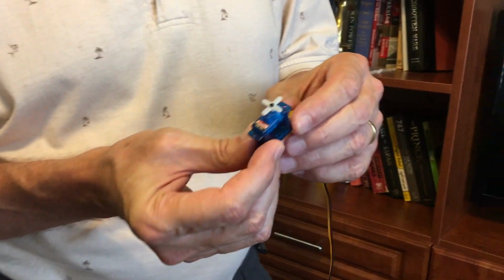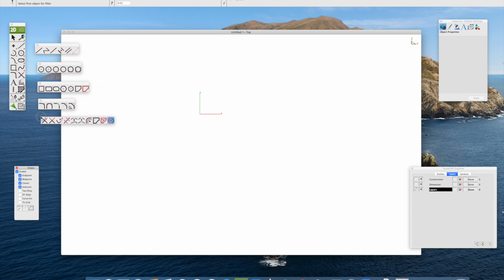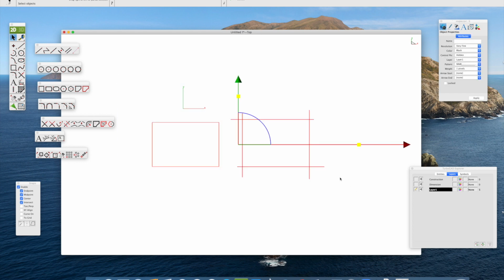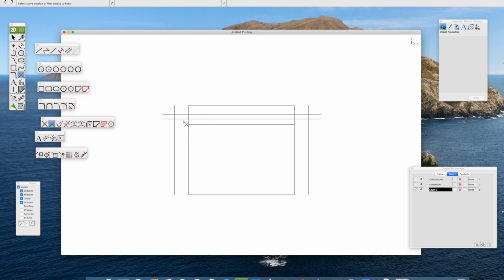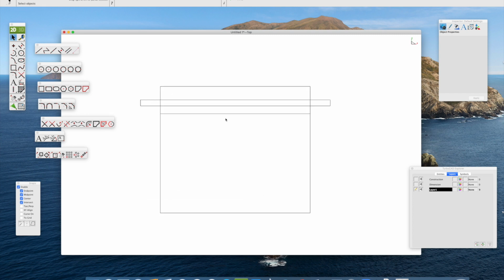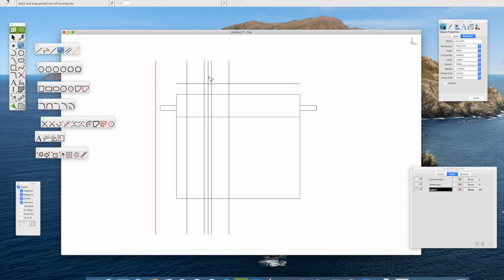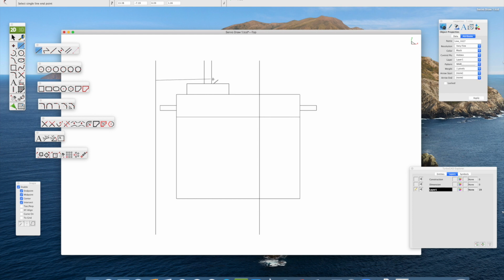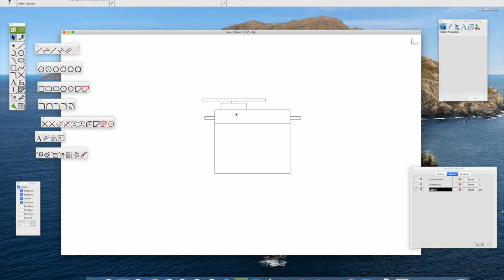Draw a Hitec HS-55 Servo with TurboCAD Deluxe, Ver 11 (Part 1 of 2)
Draw a Hitec HS-55 Servo with TurboCAD

In this first of a two part series of instructional videos, learn how to use TurboCAD Deluxe Ver 11 to draw a Hitec HS-55 servo.

While drawing a servo is not a complex challenge, the servo offers a great opportunity to learn how to use some of the basic tools for drafting with TurboCAD.  This will include the line, curve, filet, snap and parallel line tools.

The advantage of drawing a servo, or any other item for an RC model airplane, is that you can save these objects into a library for future RC designs.  As TurboCAD draws everything at their real size, the component will fit perfectly into any future model.

Regards,
Tim

Chapters (simply hover over video timeline):

00:00 - Intro
00:30 - Servo discussion
01:41 - Drawing tools
05:40 - Parallel line tool
09:13 - Servo control head